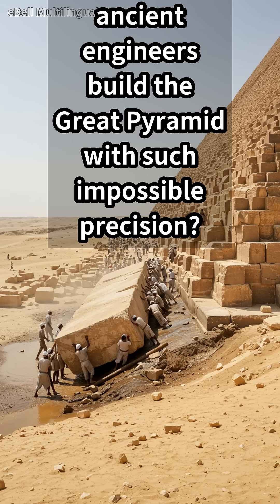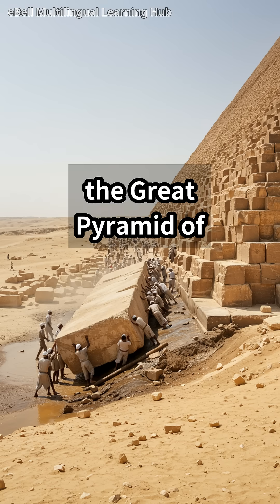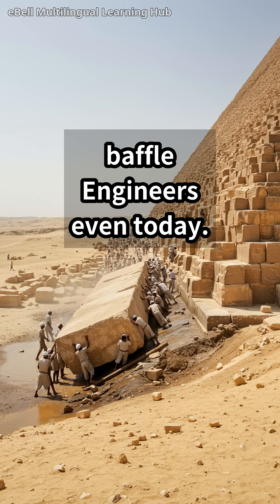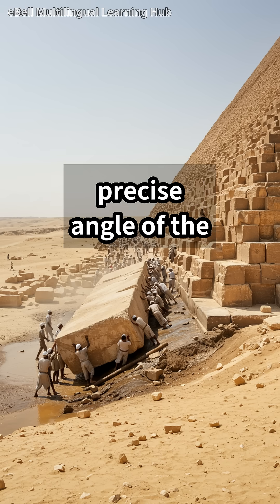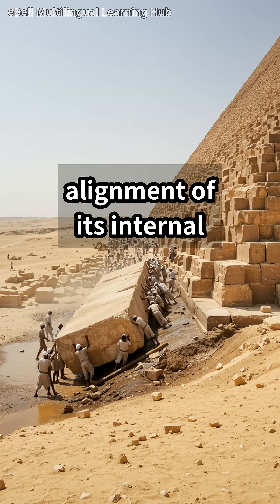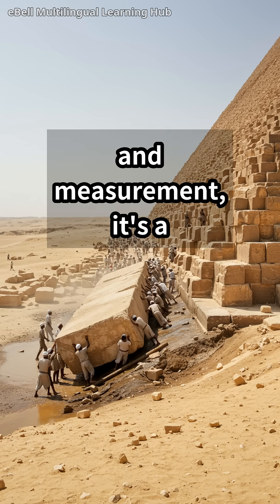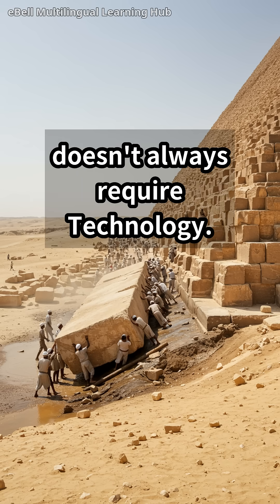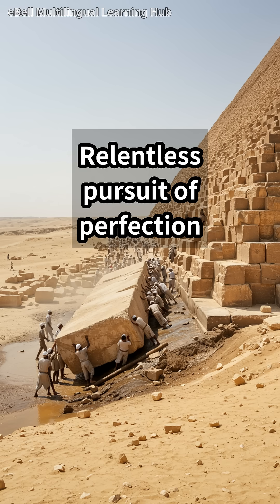How did ancient engineers build the Great Pyramid with such impossible precision?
🎧  eBell Multilingual Learning Hub

💡 Explanation:
The Great Pyramid of Giza, a testament to ancient ingenuity, continues to baffle engineers even today. How did the Egyptians, with their limited tools and technology, achieve such astonishing precision in its construction? The answer lies in a combination of ingenious techniques, meticulous planning, and a deep understanding of mathematics and astronomy. They likely used a leveling method involving water-filled trenches to establish a perfectly horizontal base. Ramps, potentially lubricated with water, were then employed to haul the massive stone blocks into place.

But the real marvel lies in the accuracy. To ensure the pyramid's near-perfect alignment with the cardinal directions, scholars believe the Egyptians used celestial observation. By tracking the movement of stars, they could establish a true north-south axis. The precise angle of the pyramid's faces and the alignment of its internal chambers further suggest a sophisticated grasp of geometry and measurement. It's a humbling reminder that brilliance doesn't always require advanced technology; sometimes, it just requires keen observation and a relentless pursuit of perfection.

📂 Category: Wonders of the World

🎧  Powered by eBell Multilingual Learning Hub